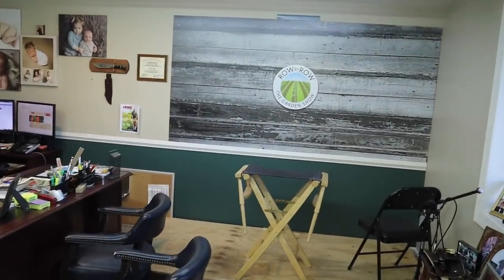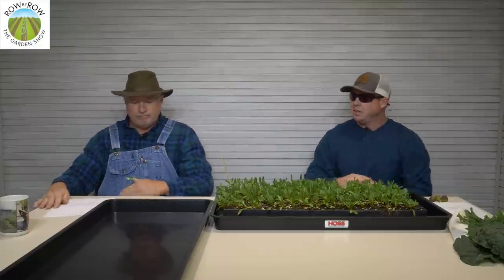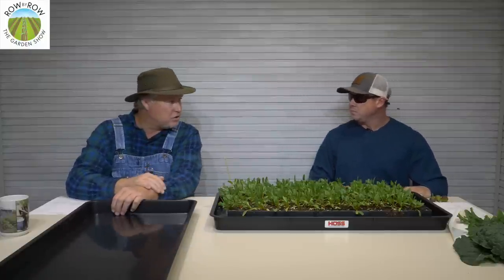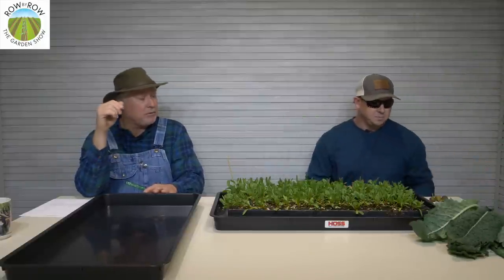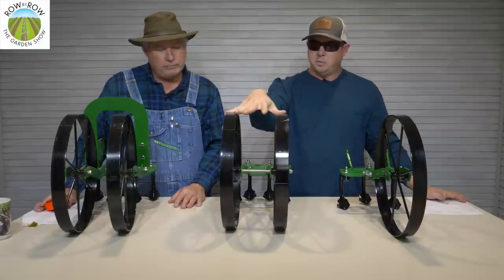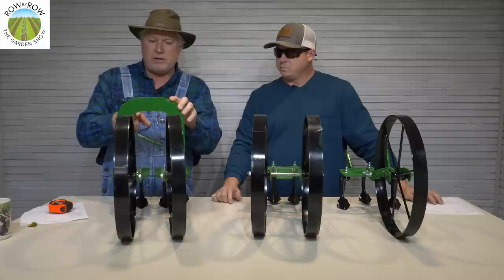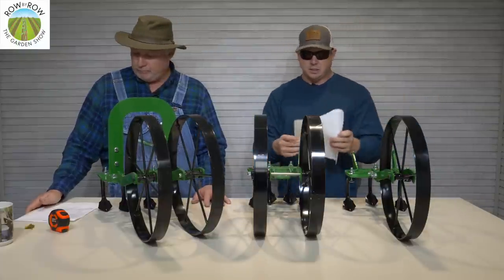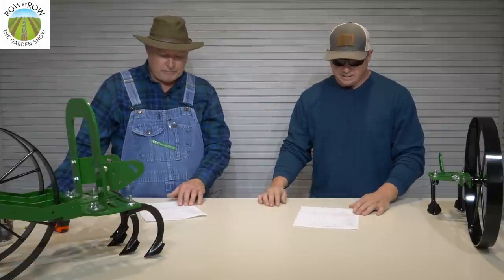Which Wheel Hoe is Better? - SINGLE, DOUBLE OR HIGH ARCH?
This week we answer one of most frequently asked questions, "Which Wheel Hoe Should I Get?" We'll compare our Single, Double, and High Arch Wheel Hoe models and tell you which one works best.